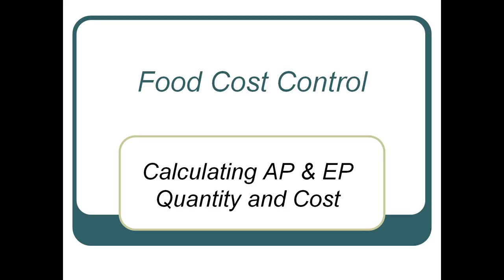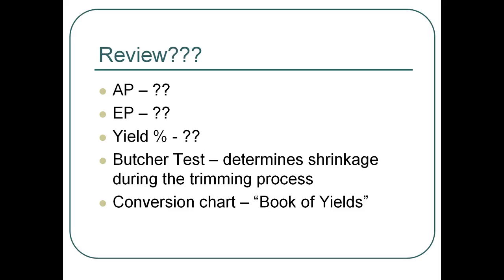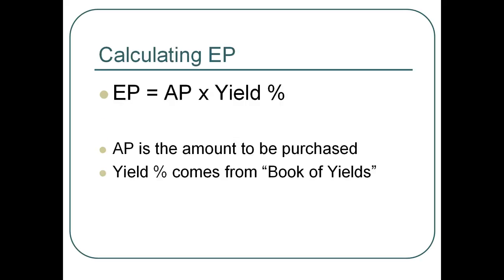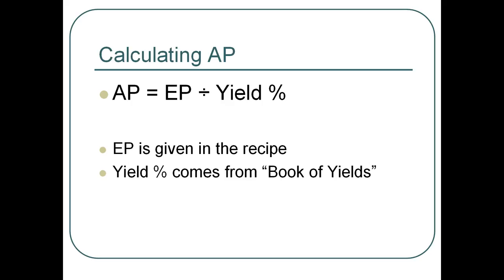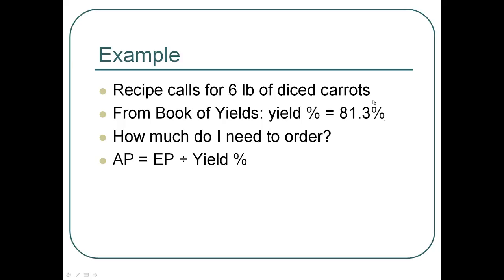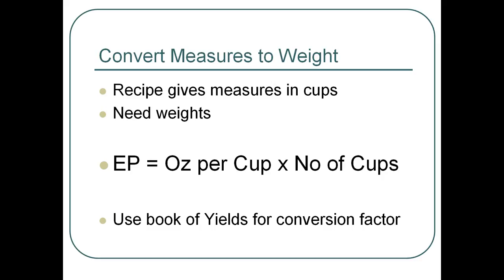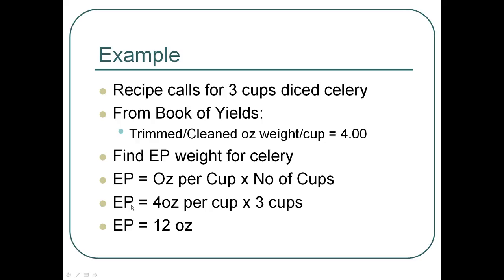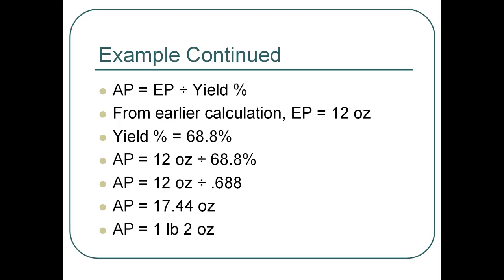MOD #4 - EP AP - Video #2